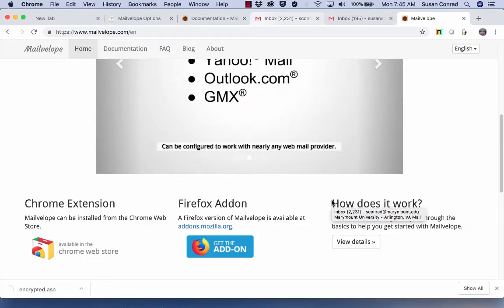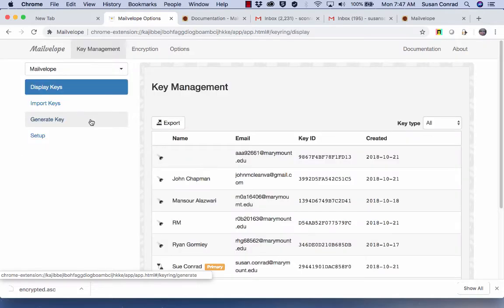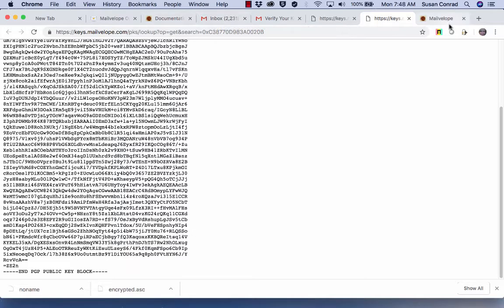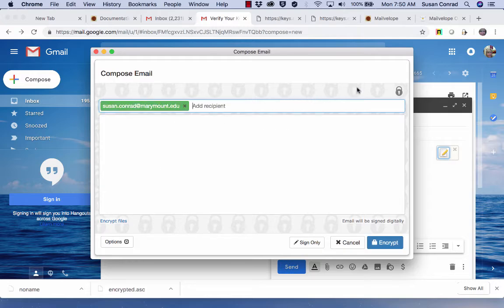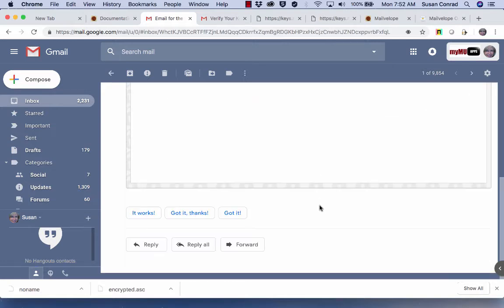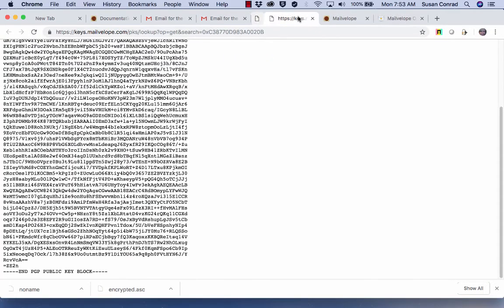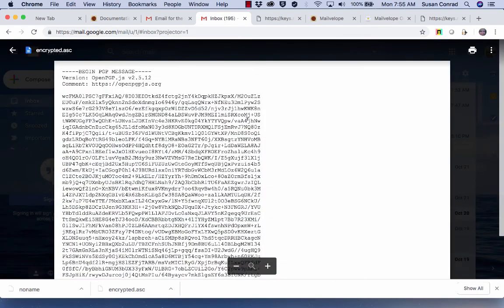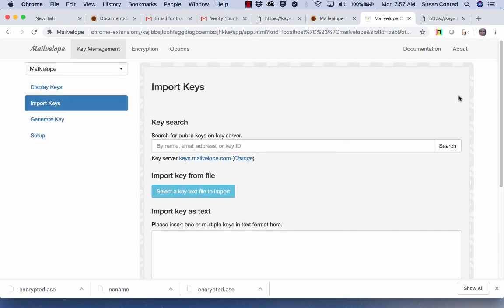PGP Encryption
How to use mailvelope to encrypt emails